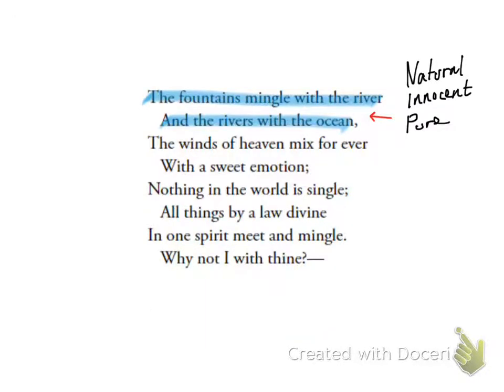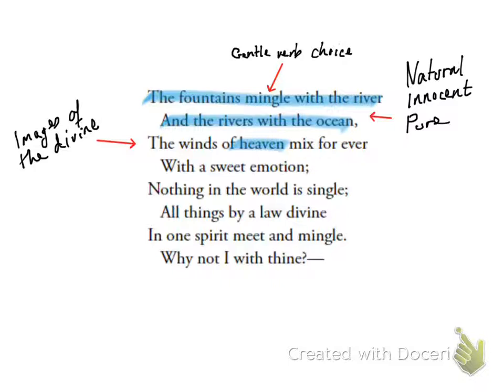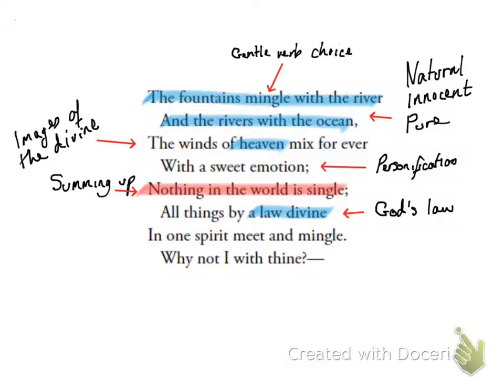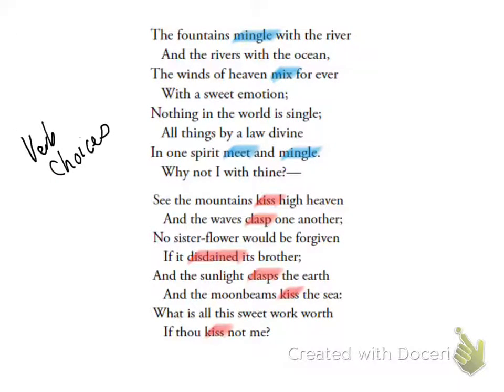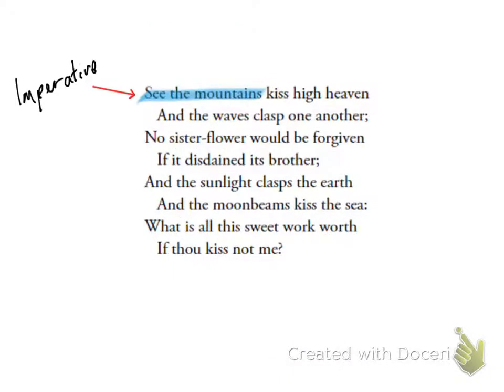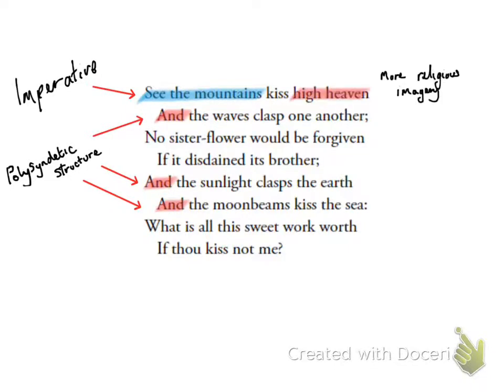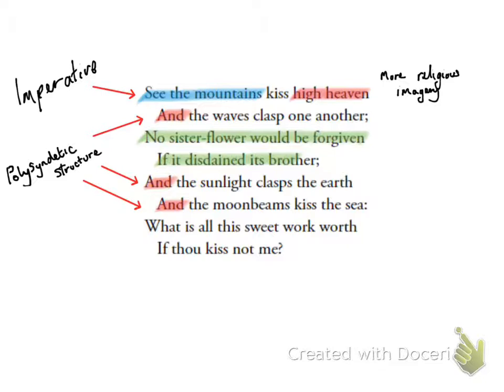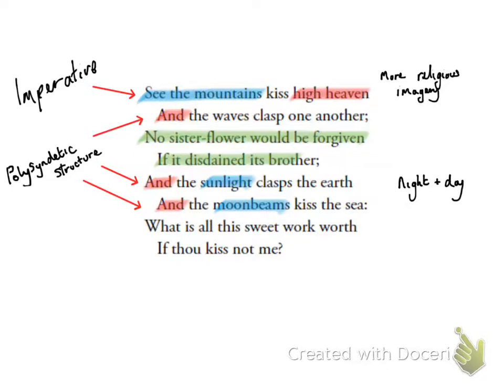Analysis of Love's Philosophy by Percy Bysshe Shelley.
Mr Beasley teaches the poem Love's Philosophy by Percy Bysshe Shelley.